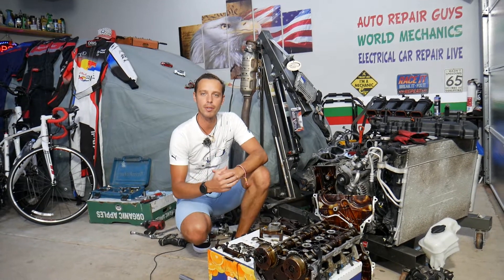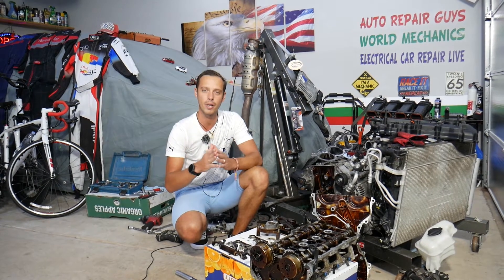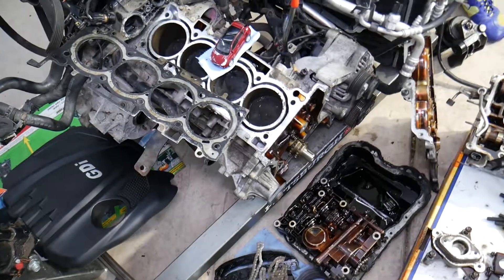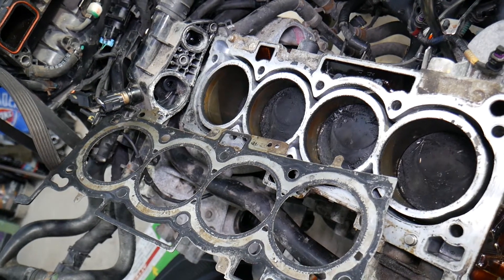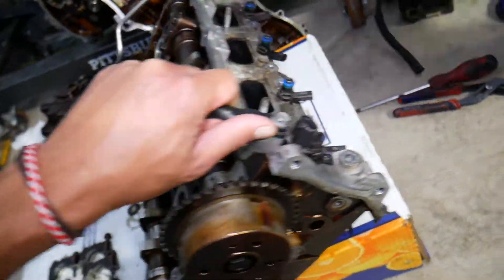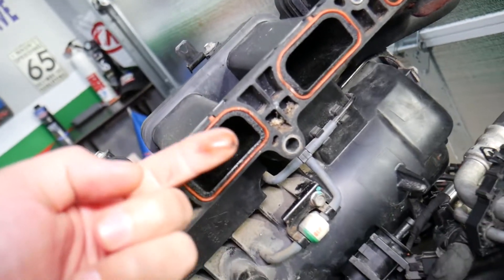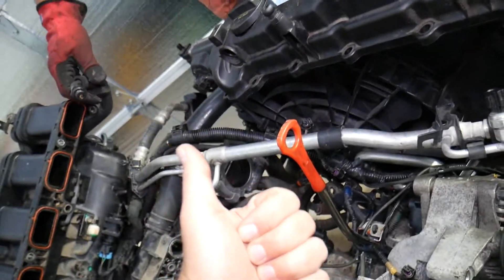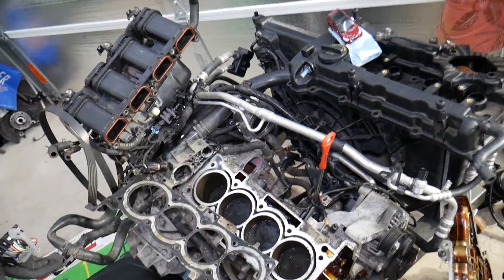HYUNDAI TUCSON INCREASED OIL CONSUMPTION, BURNING ENGINE OIL FIX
If you have Hyundai Tucson and you have increased oil consumption or your Hyundai Tucson is using oil and you want to know a common reason for burning oil on Hyundai Tucson with 2.4 GDI engine in this video we will explain that. We demonstrated what could cause increased oil consumption on 2013 Hyundai Tucson but the video may be helpful on:
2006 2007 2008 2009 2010 Hyundai Tucson Increased Oil Consumption
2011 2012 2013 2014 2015 Hyundai Tucson Increased Oil Consumption
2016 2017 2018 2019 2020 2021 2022 Hyundai Tucson Increased Oil Consumption